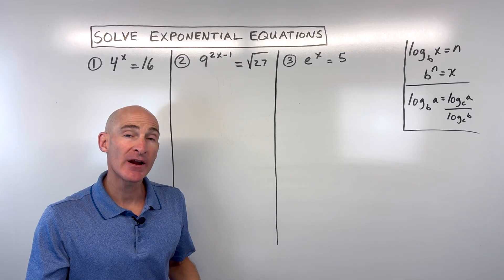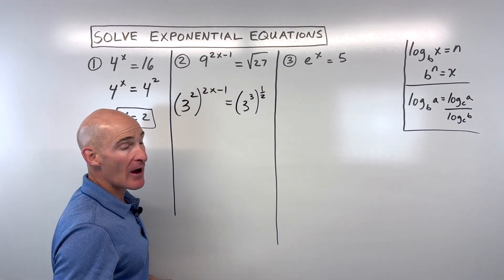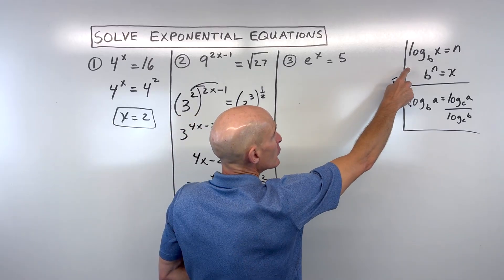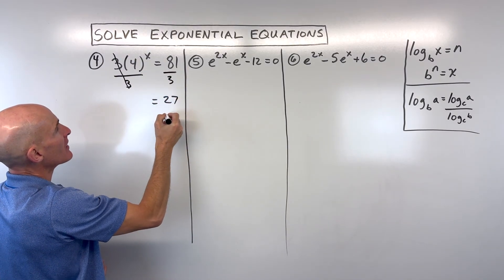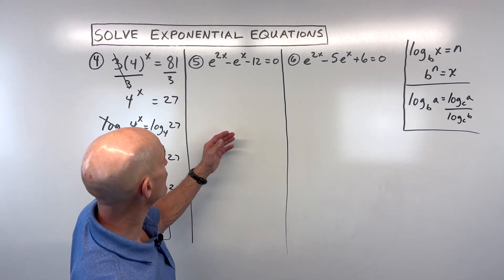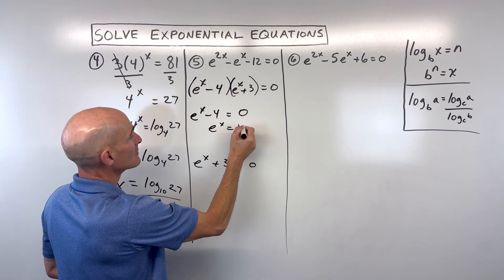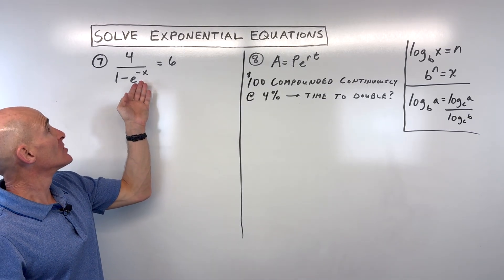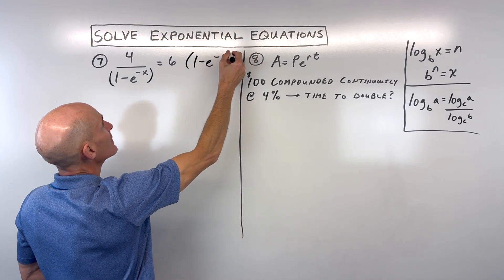Solve Exponential Equations (Using Logs, Natural Log, Different Bases) 10 Examples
In this video we discuss 10 different examples illustrating how to solve exponential equations.  We do examples involving the one to one property of exponents, the use of logarithms and natural log, factoring, different bases, and more!